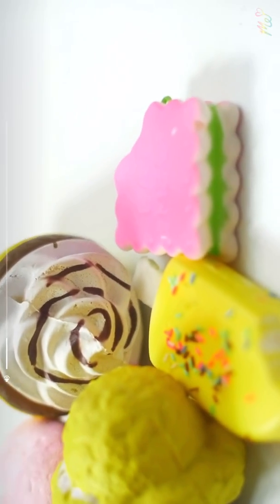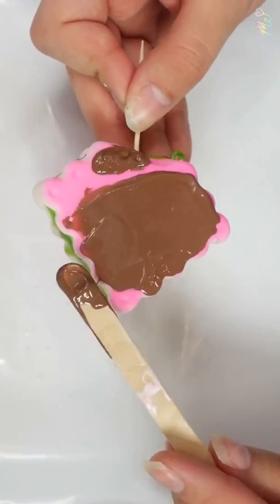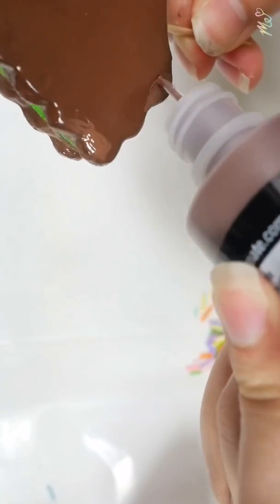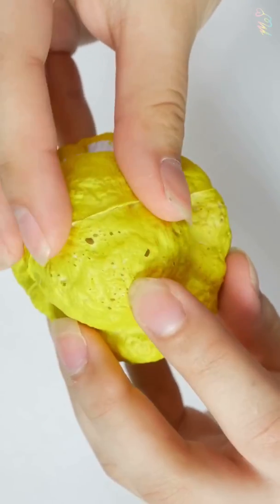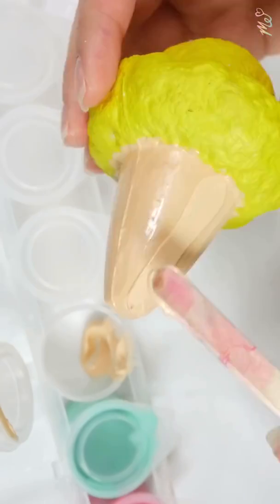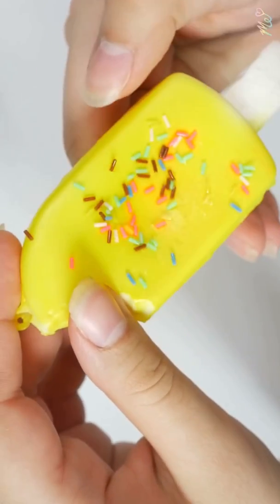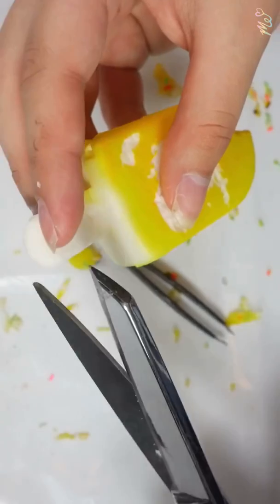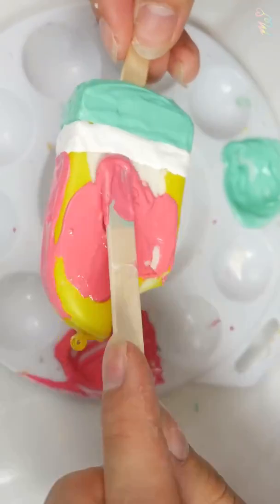5 squishy makeovers decorating (cheap) squishy‘s